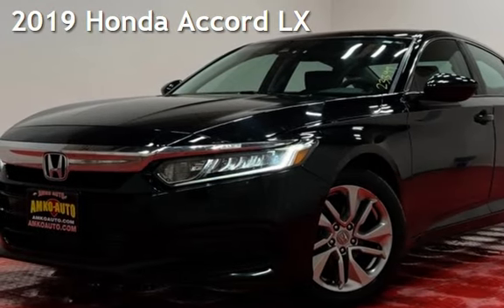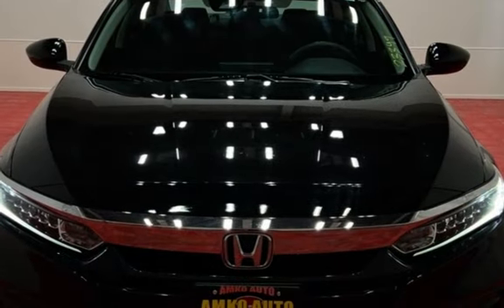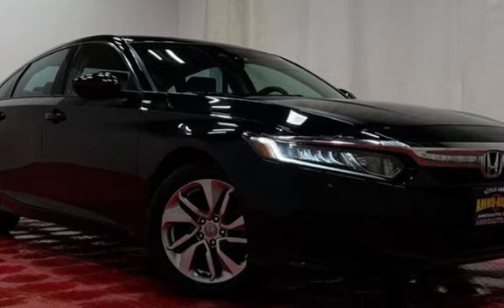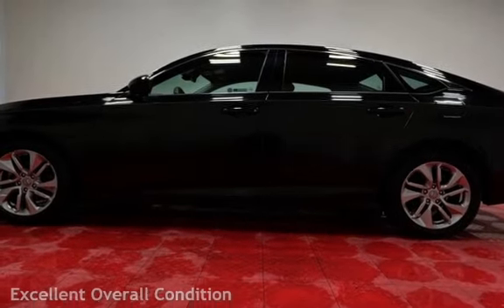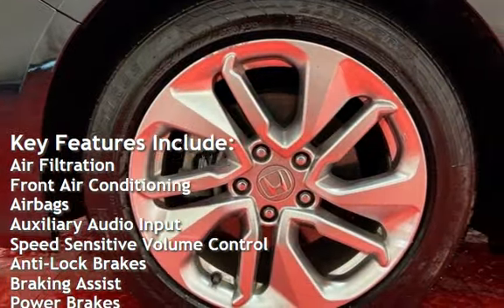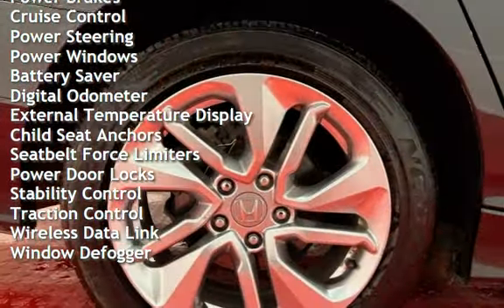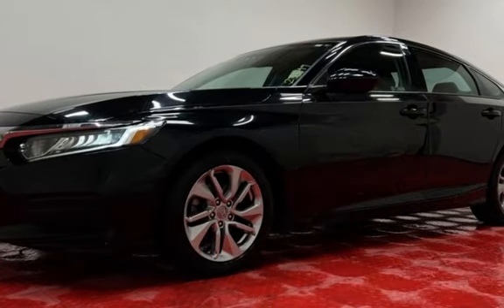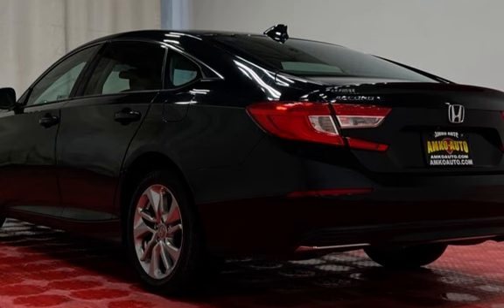2019 Honda Accord LX for sale in Temple Hills, MD